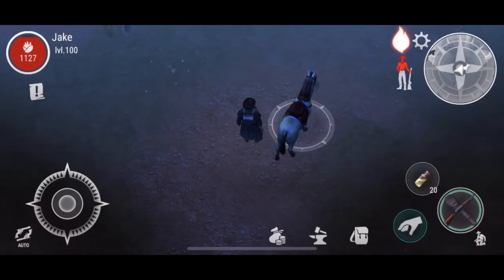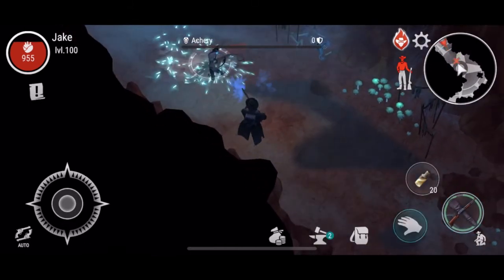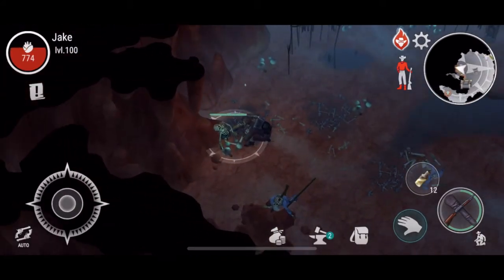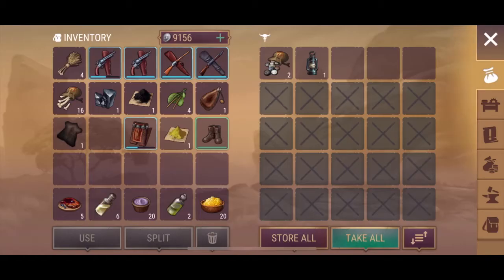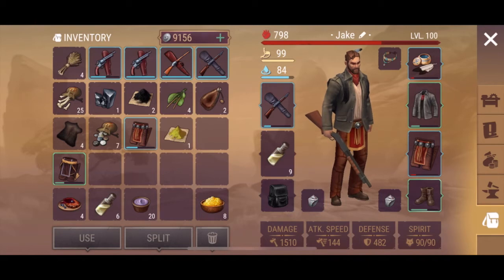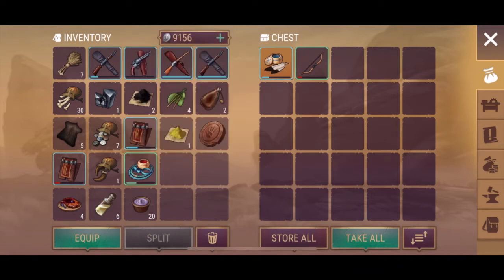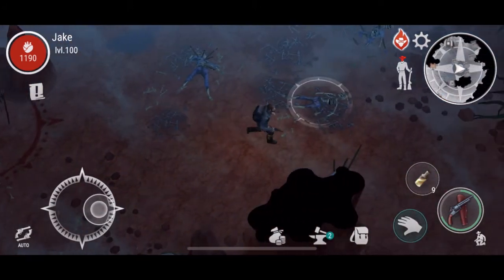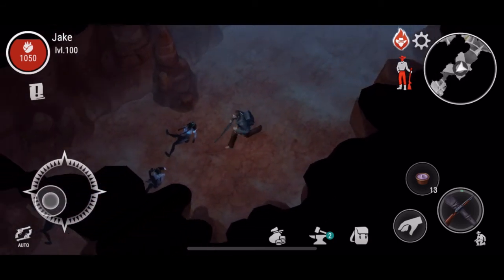Westland Survival - Spirit Cave 1 | Enchantment 17 | 0.17.2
Just having fun playing the game.
A little too crazee for what it will cost me and what I will get from it !!!